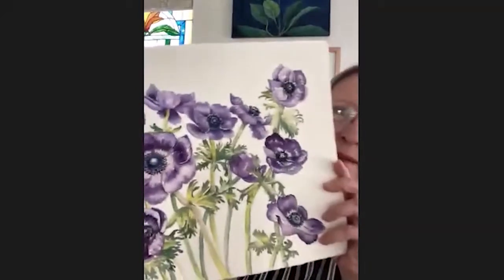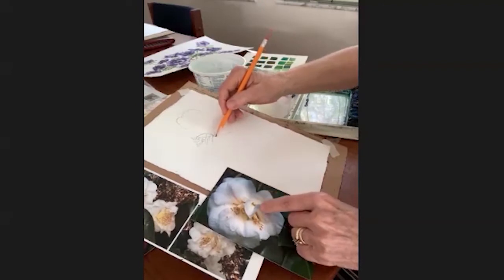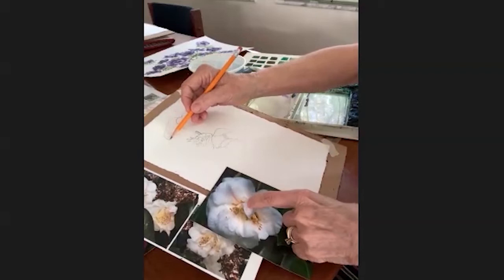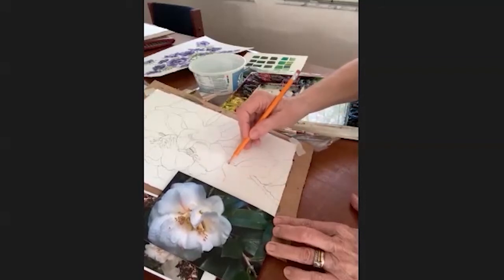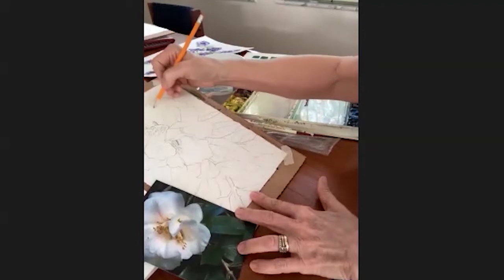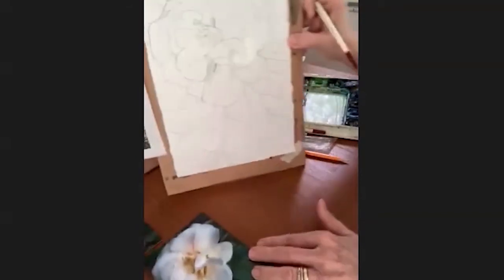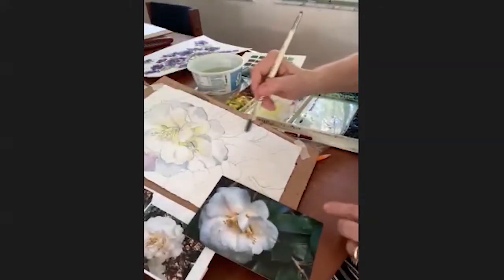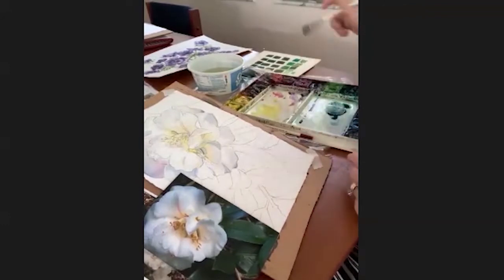Watercolor Wednesday Camellia in Watercolor by Cathy Futral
JOIN US FOR LIVESTREAM WORSHIP ONLINE!

Online Giving is easy.